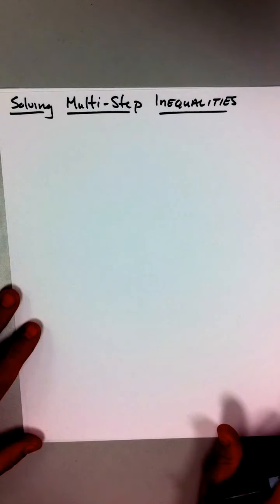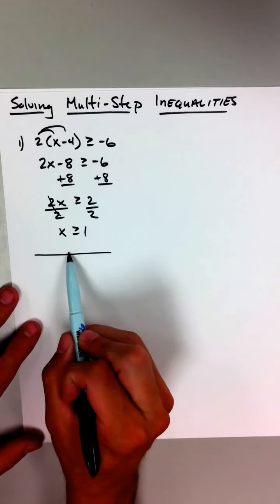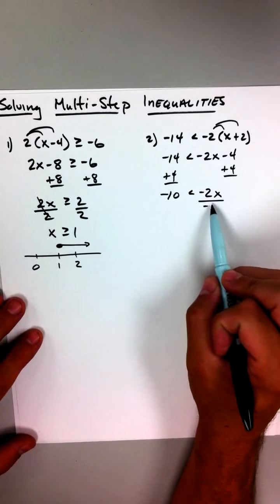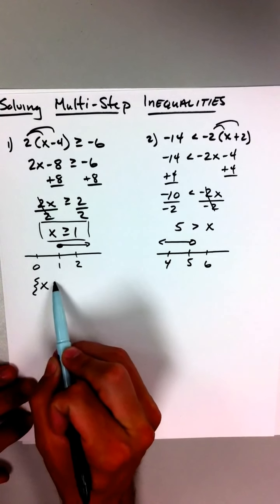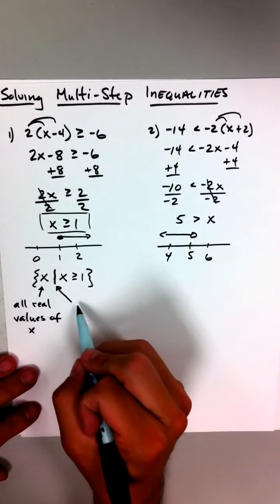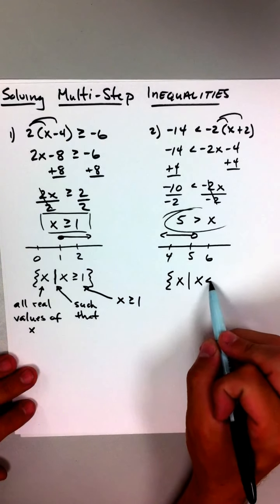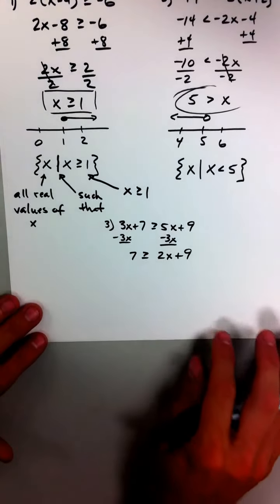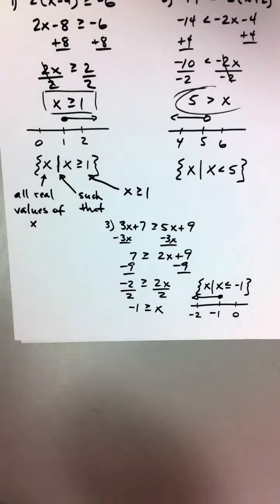Solving Multi Step Inequalities